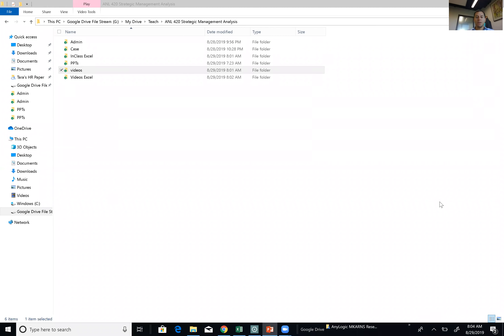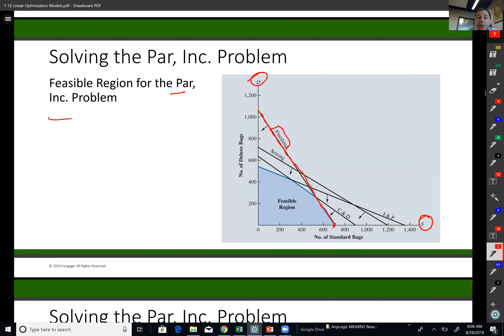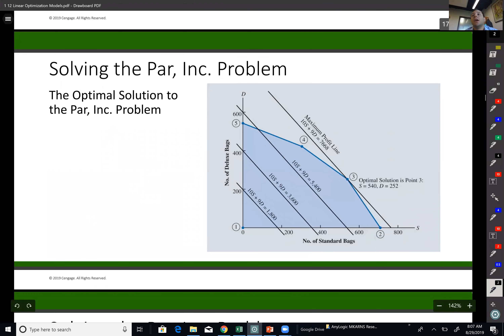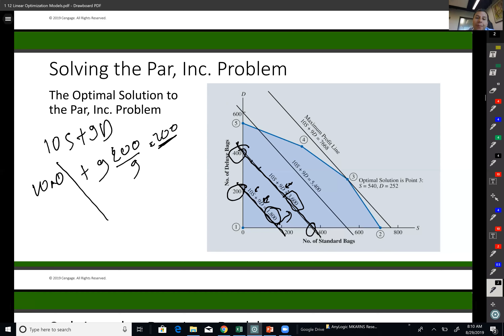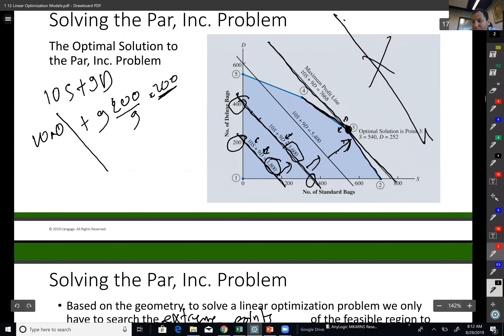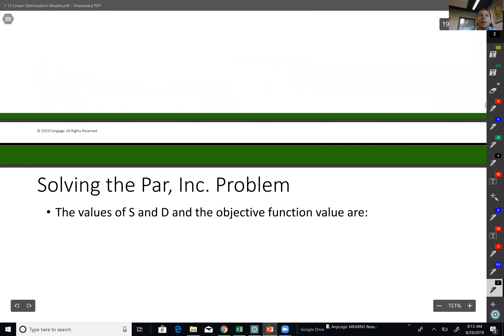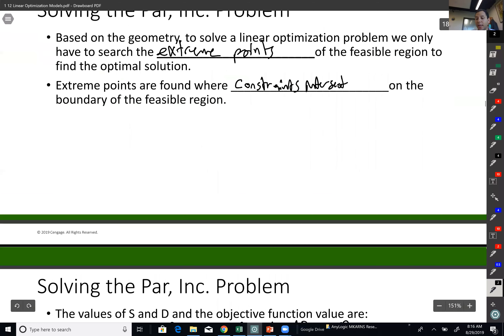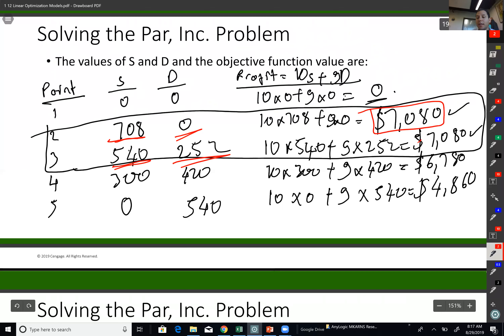5 12 2 LP Par Inc Graphical Solution